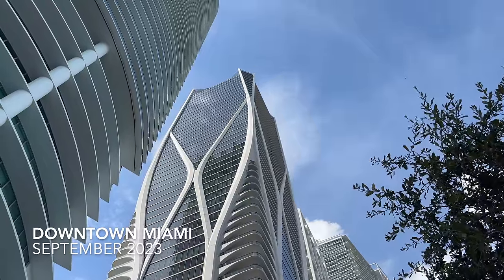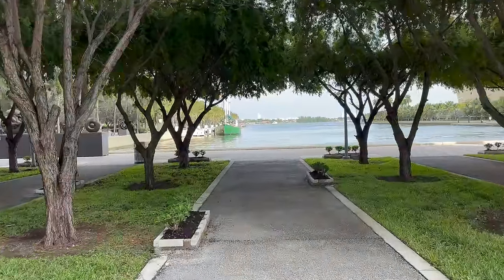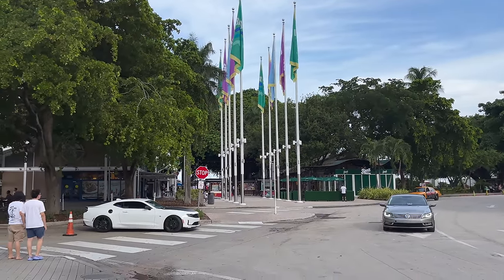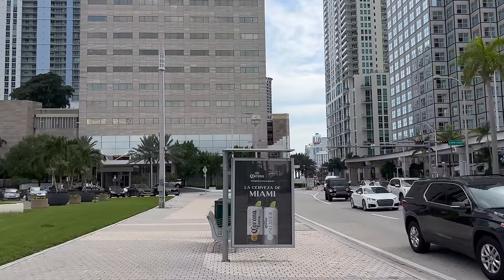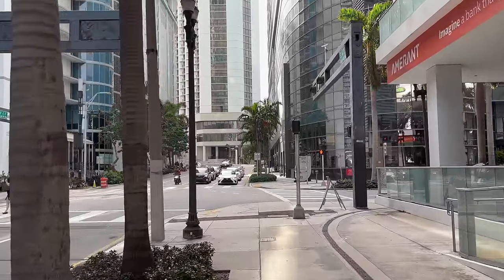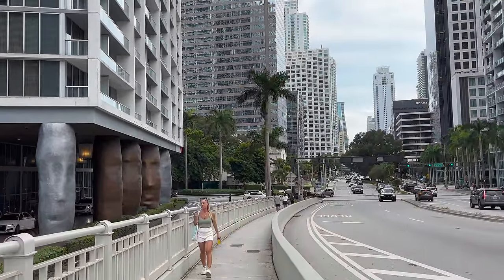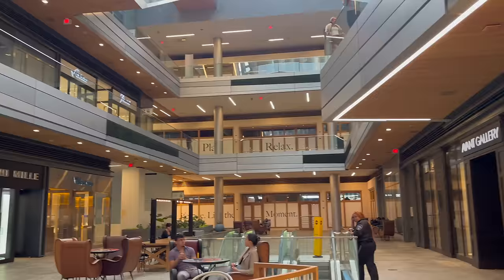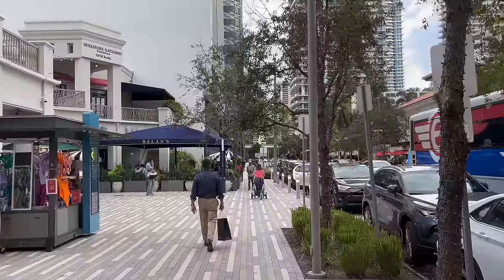Downtown Miami - FULL WALKING TOUR 4K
Walking Downtown Miami in 4K.